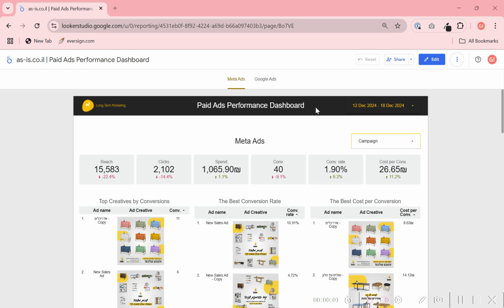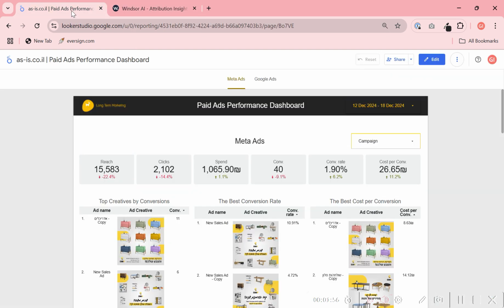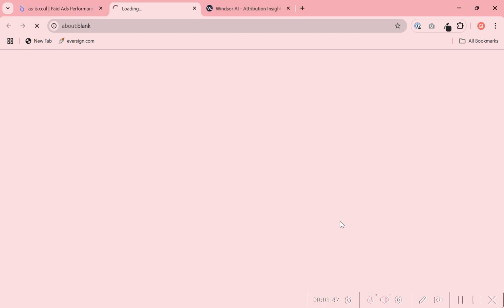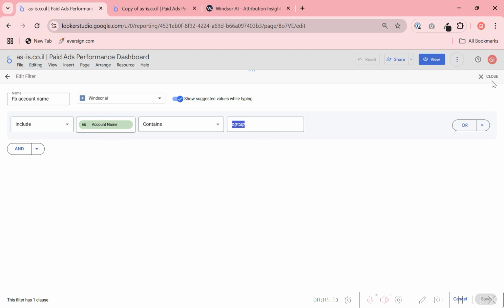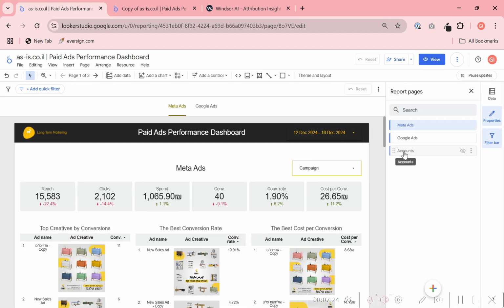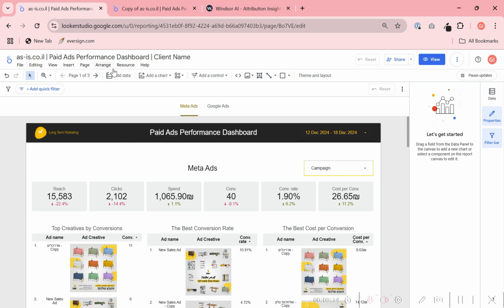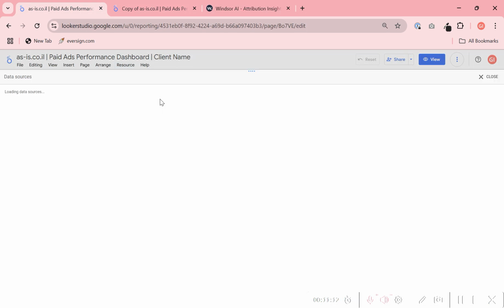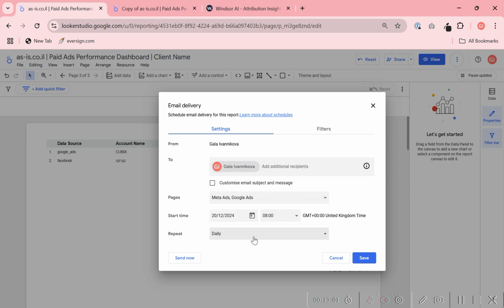How to Copy Looker Studio Report for Rami | Looke Studio by Gaille Reports